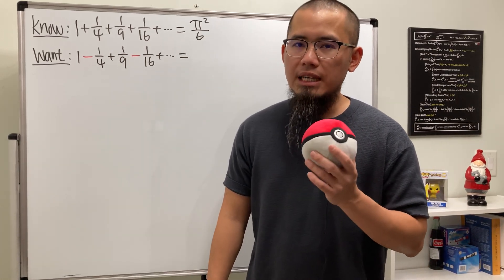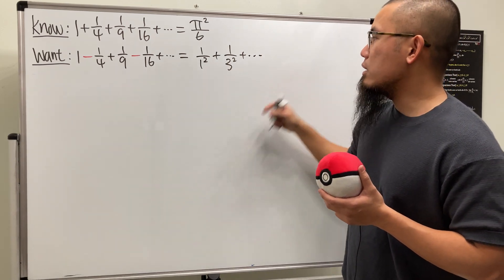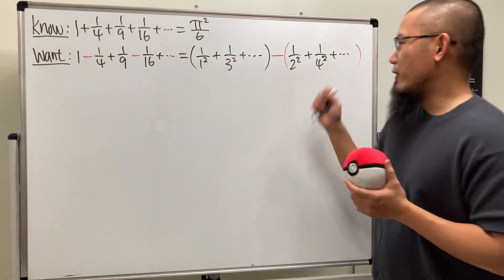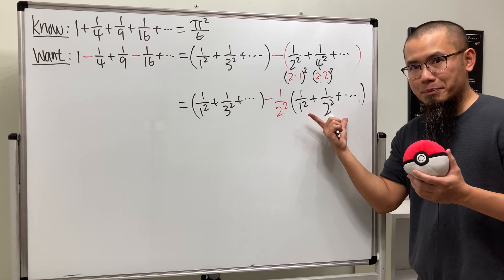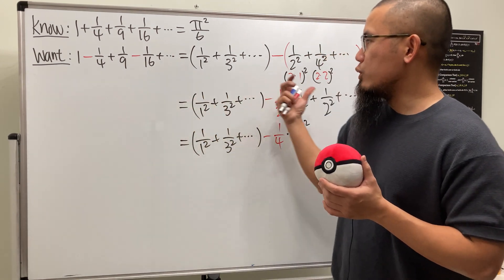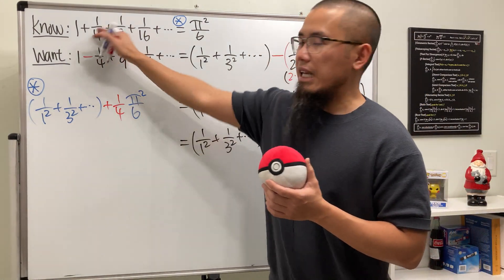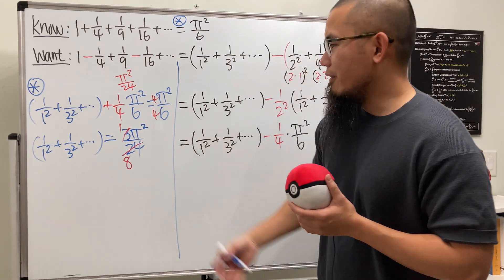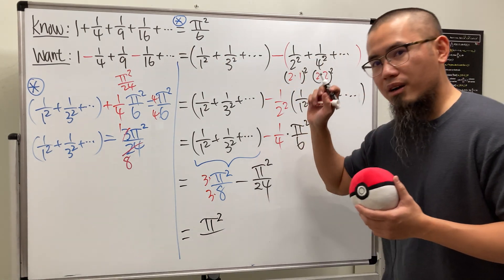why does 1-1/4+1/9-1/16+…=pi^2/12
Alternating series of 1/n^2: 1-1/4+1/9-1/16+... = ?